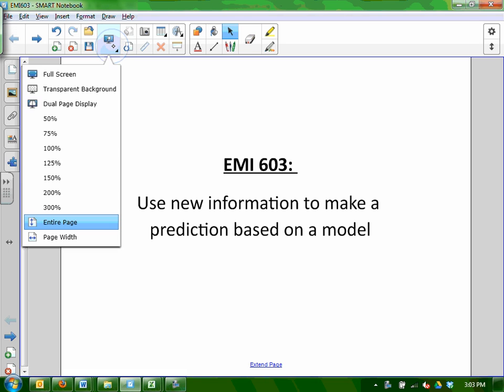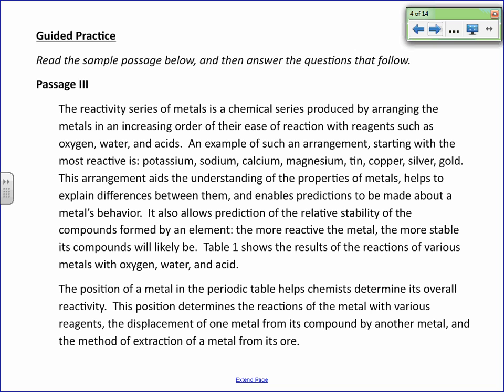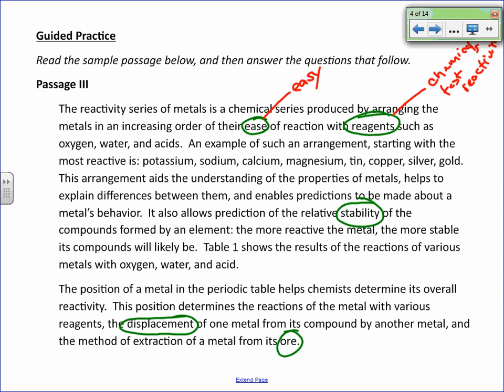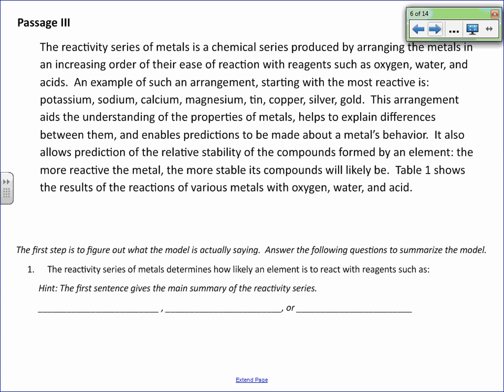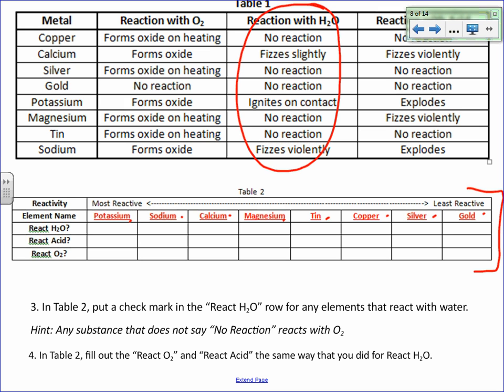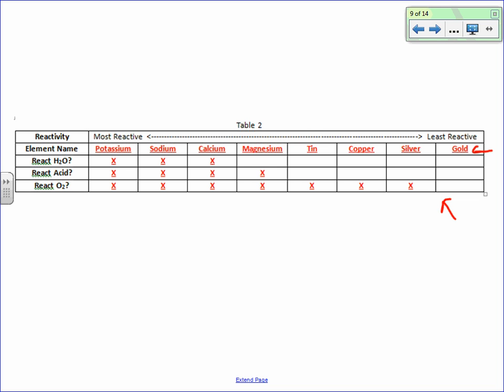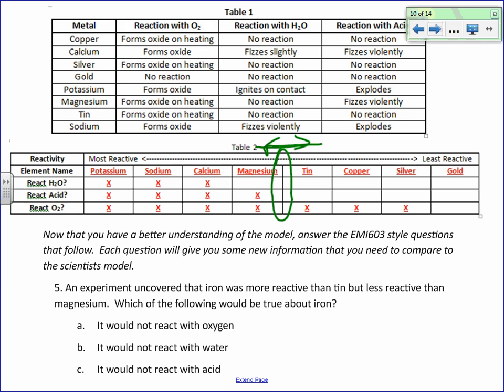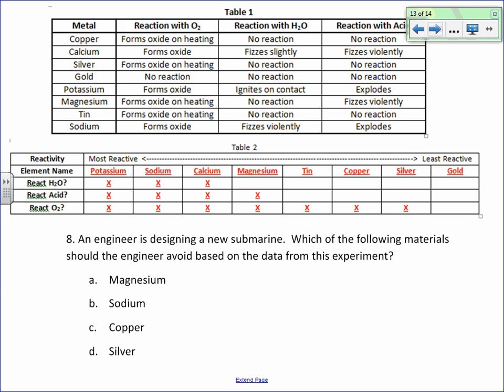EMI603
This is the video of the superlab for EMI603 from Mr. Caputi's class.